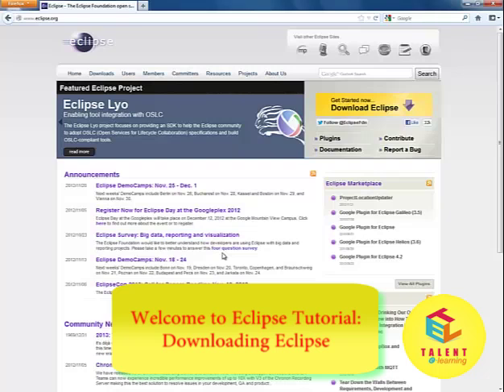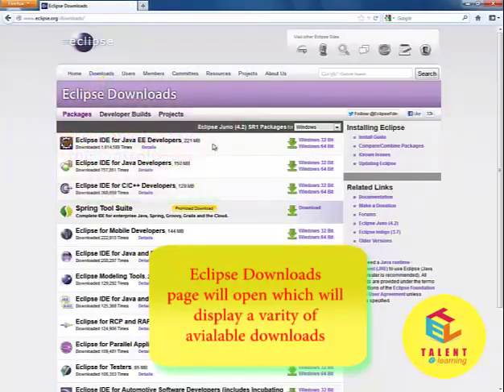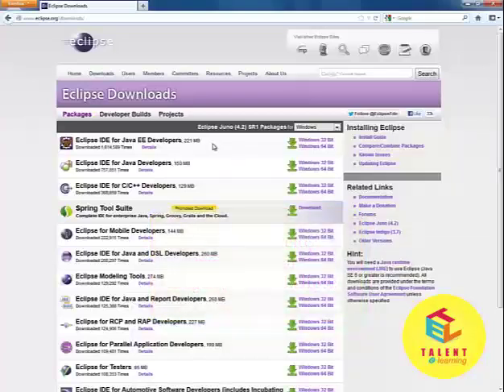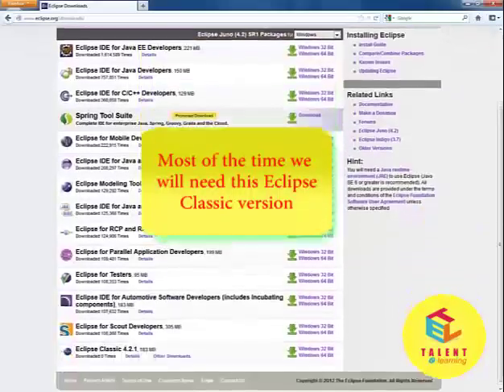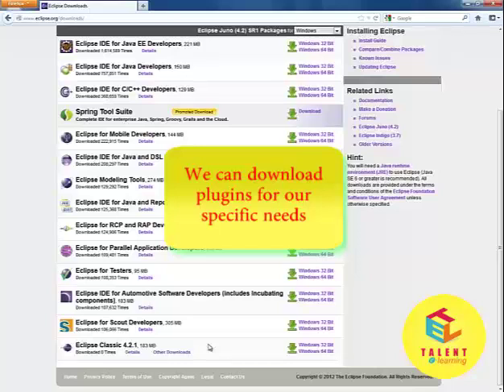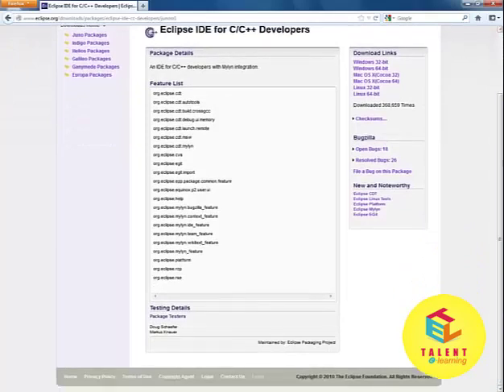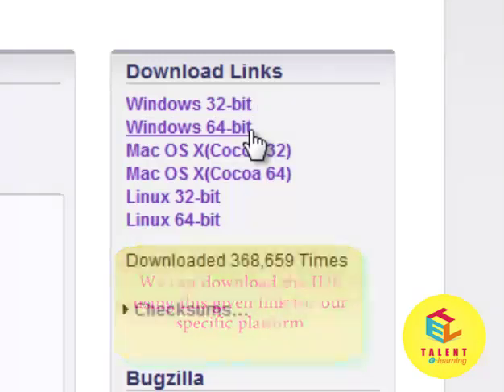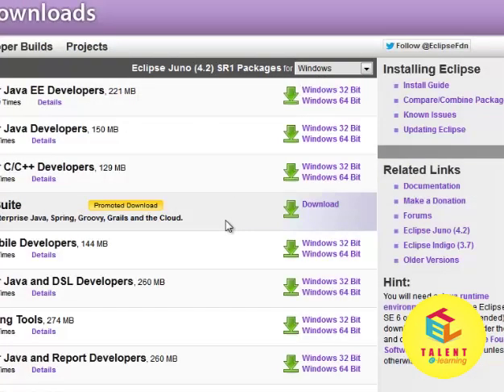Eclipse Java Tutorial For Beginners || Download-Ide-For-C